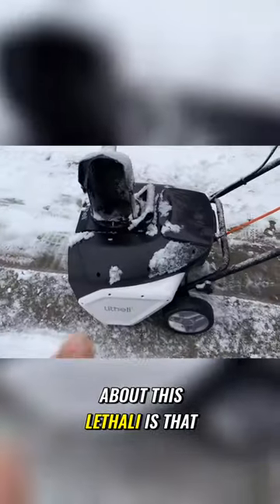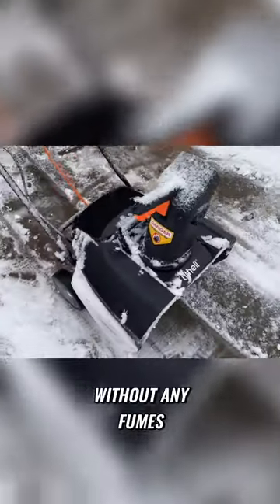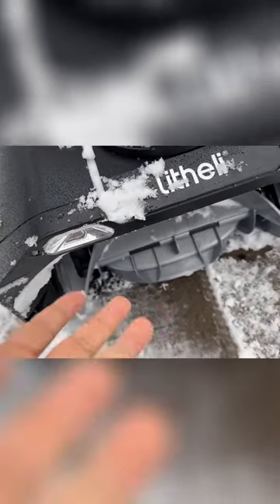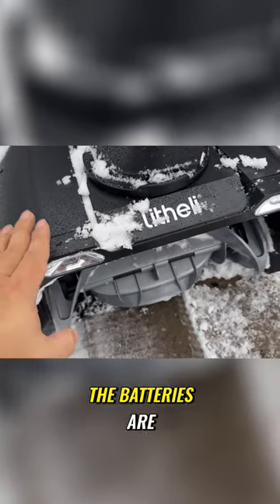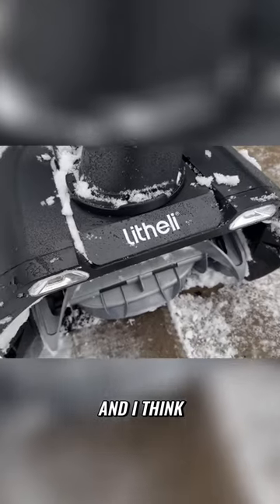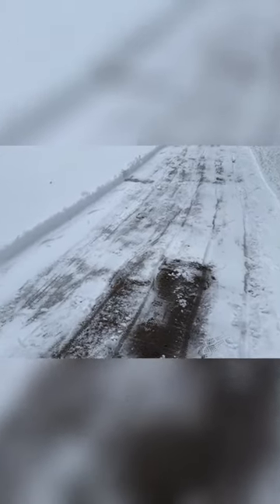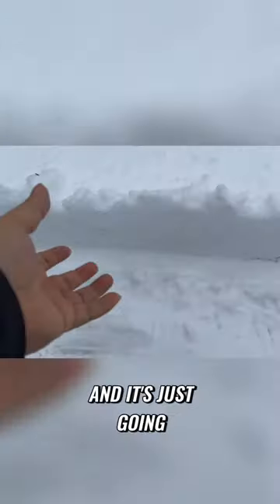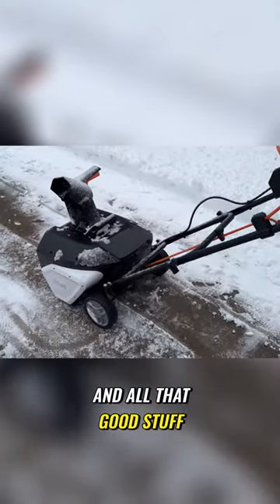Effortless Snow Removal Testing the Lethali Electric Shovel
LNMULQHPAG4KVQ6X Expedition Money LLC
A Financial Wellness Program That Works